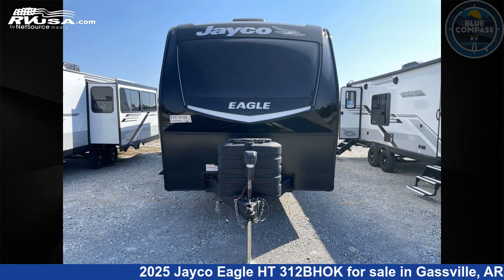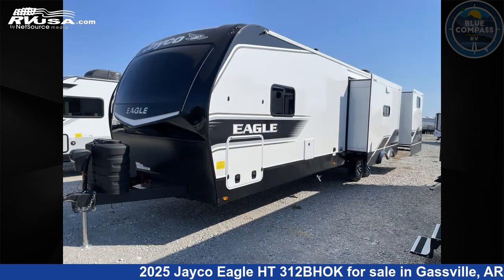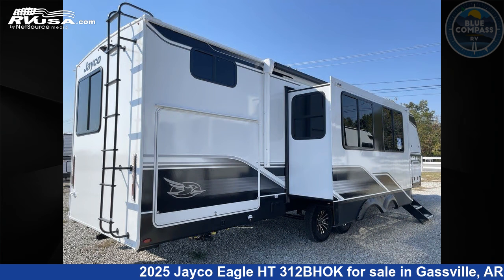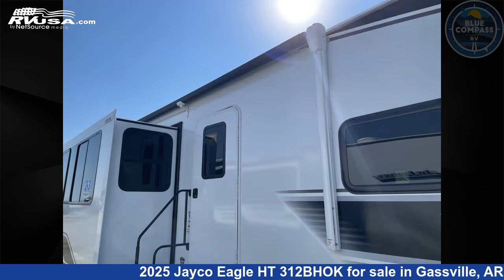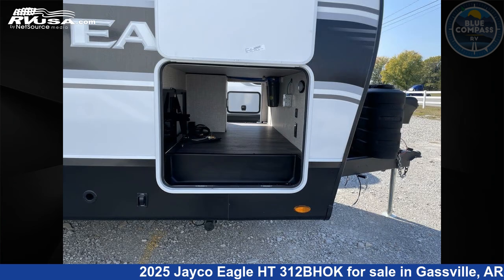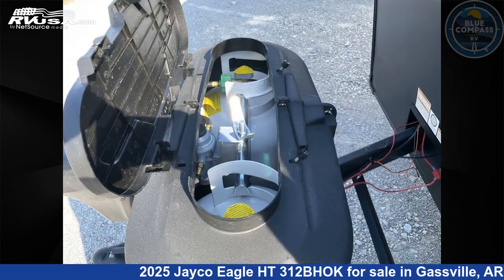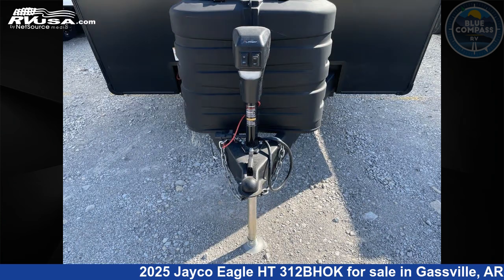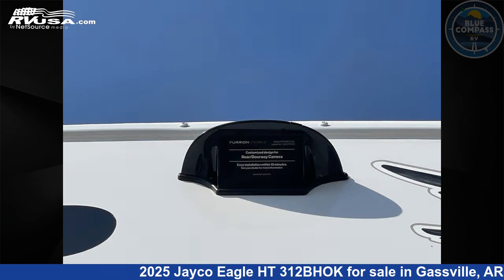Unbelievable 2025 Jayco Eagle HT Travel Trailer RV For Sale in Gassville, AR | RVUSA.com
This 2025 Jayco Eagle HT 312BHOK is a Travel Trailer RV. It is located in Gassville, AR 72635 and is offered for sale by Blue Compass RV Gassville. This New Jayco Is 38' 0" in length and features sleeps 9, Slideout, and 53 gal fresh water capacity. The floorplan layout of this Travel Trailer features Bunkhouse, Front Bedroom, Kitchen Island, Outdoor Kitchen.